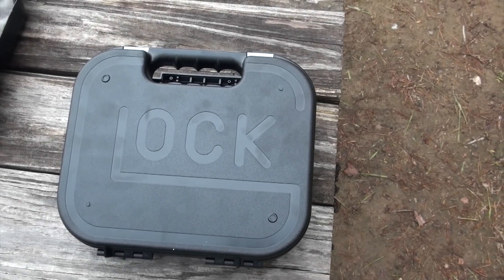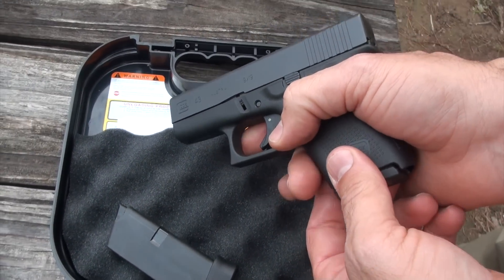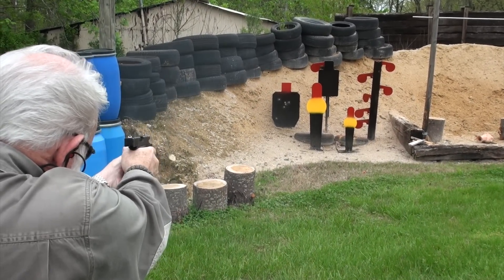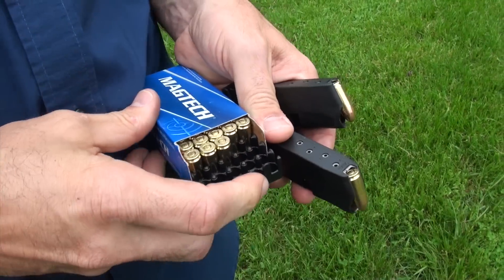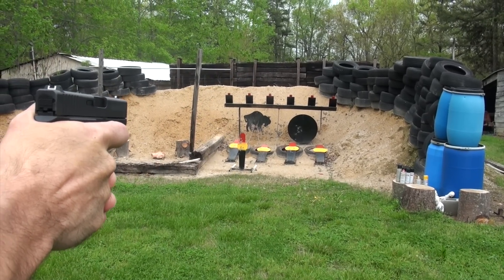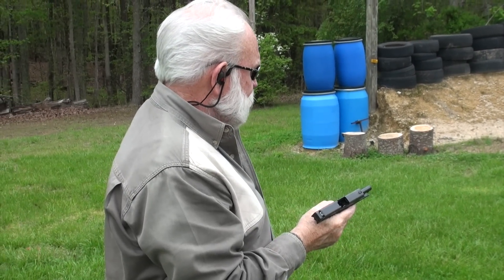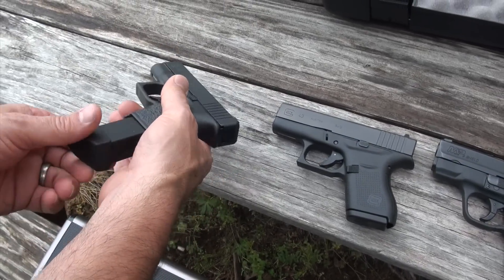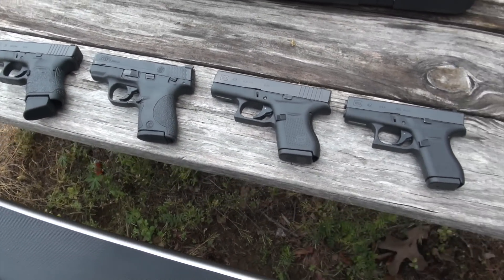Glock 43 Pistol Shooting Review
BigDaddyHoffman1911 and friends shoot the highly anticipated Glock 43 for the first time.  The 43 is Glock's newest addition to their pistol lineup.  It was officially released at the NRA show in April of 2015.  More Info below, check it out.